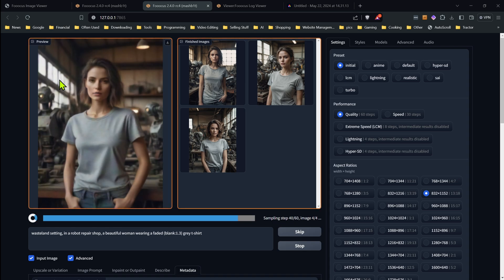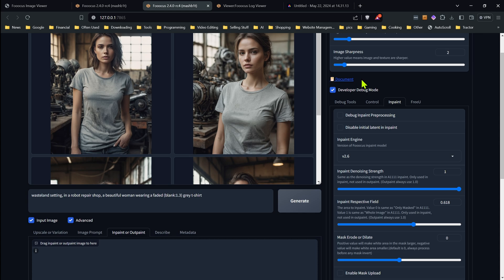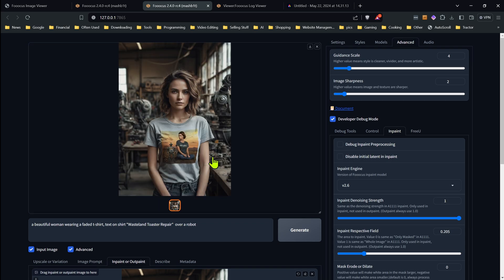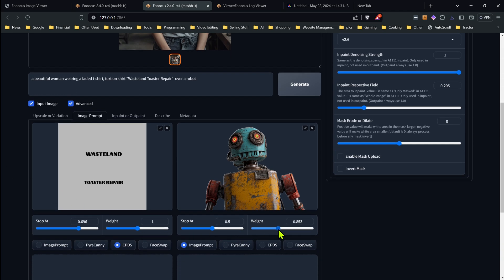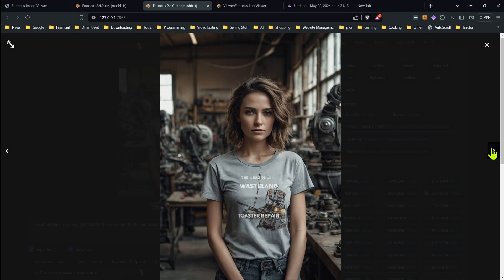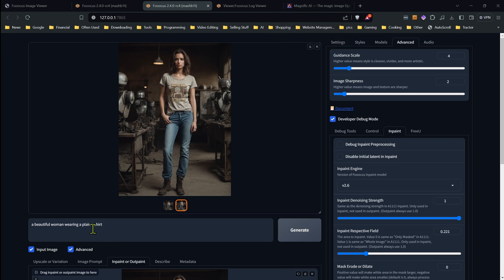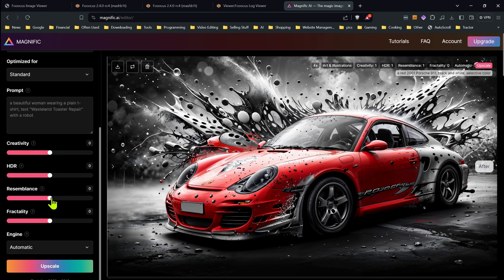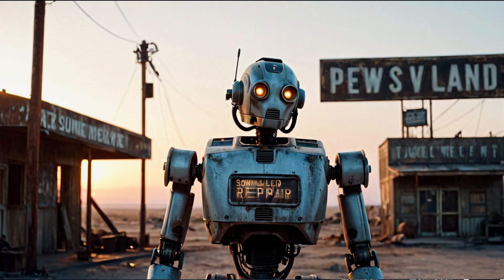Give Them Custom Shirts! No More Garbage Text - Stable Diffusion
In this video I will show you how to get great accurate text on clothing on the people in your images generated with Stable Diffusion and Fooocus. You can even get small text. Make them look more realistic and faded.🎨

00:00 Intro
01:45 Text on Shirts
11:45 Upscaled Image Smaller Area
15:20 Extra Stuff Including Next Level Detail